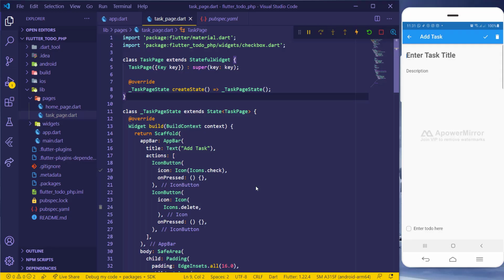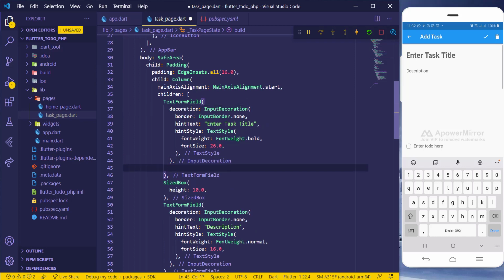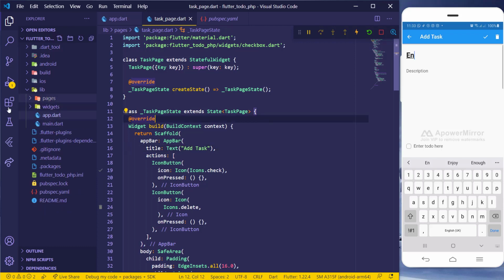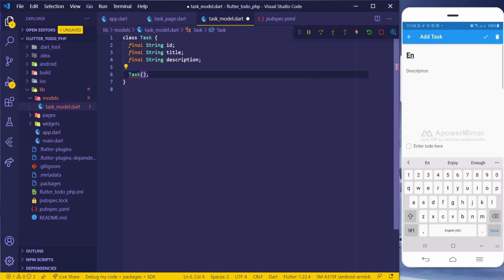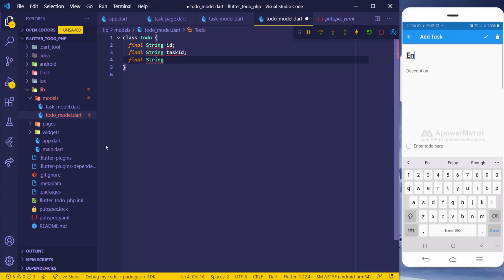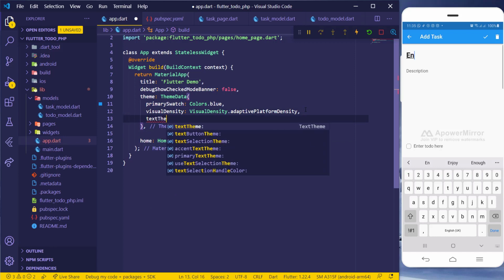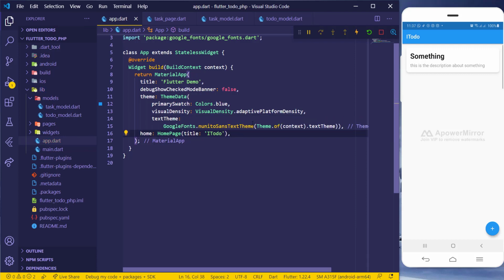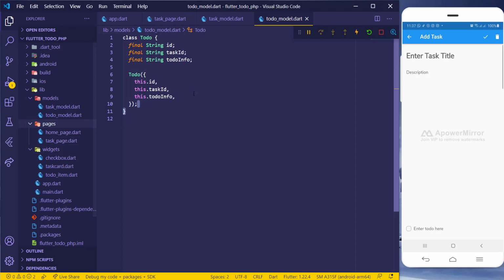6. Flutter + PHP: Todo App - Adding the models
In this video tutorial, we will add all the models needed for our todo application.